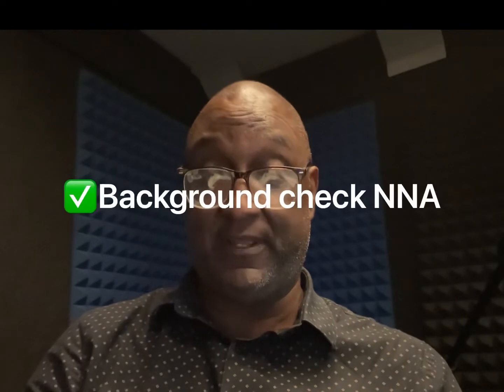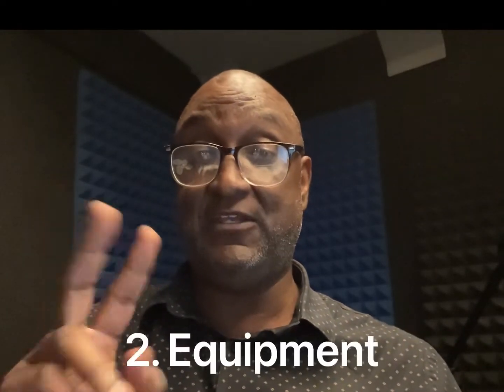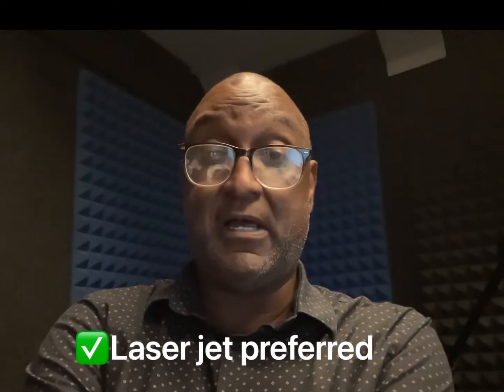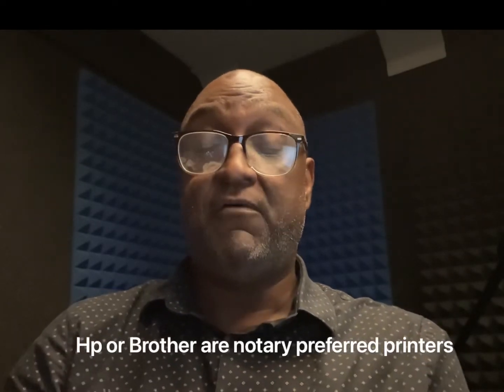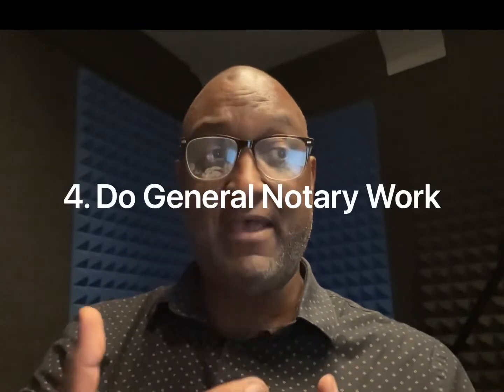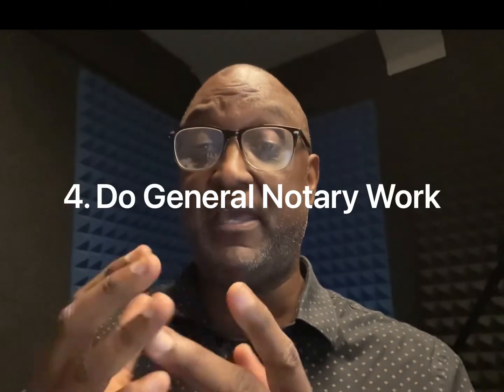5 ways to be preferred notary signing agents & get business